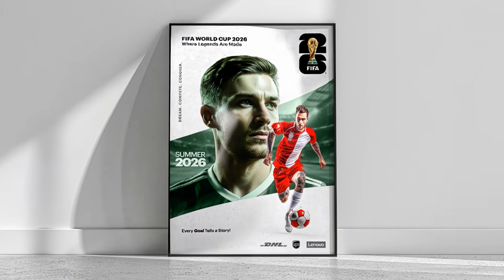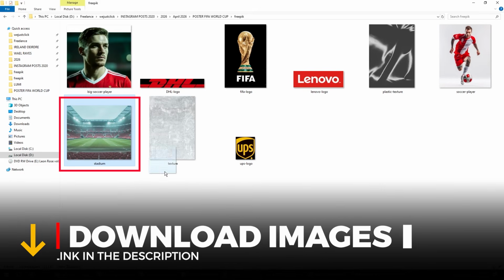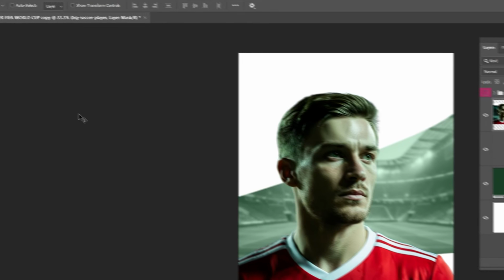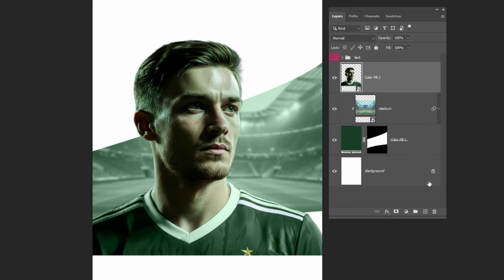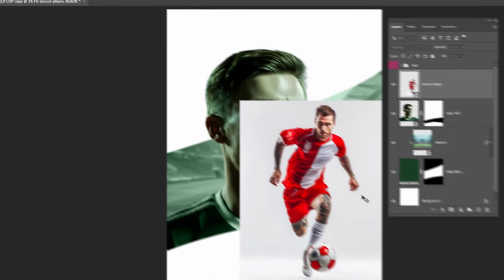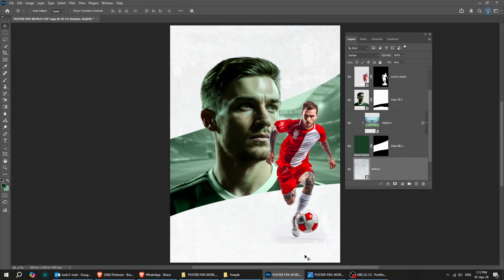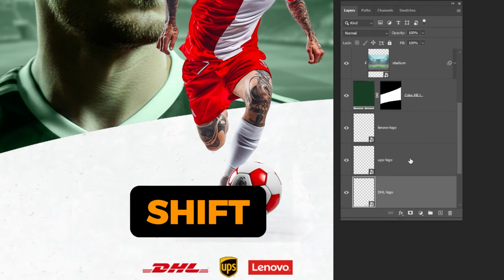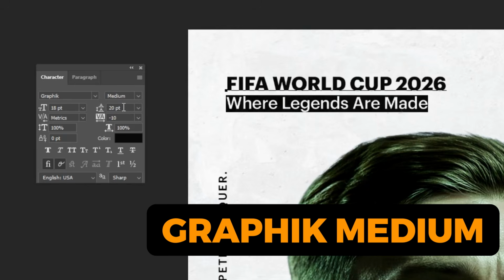Football Poster Design in Photoshop (Step by Step)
In this Video, I’ll show you step by step how to design a professional World Cup 2026–style poster using Photoshop.

0:00 Project setup and base
0:52 Adding the background image
1:32 Subject selection and color
2:51 Compositing design elements
4:21 Adding sponsors and graphics
5:51 Typography and final touches